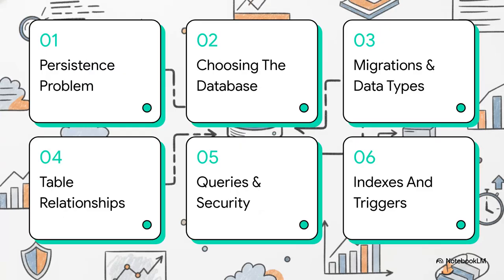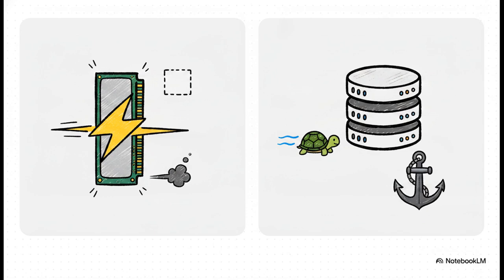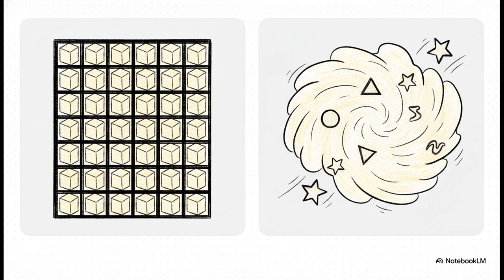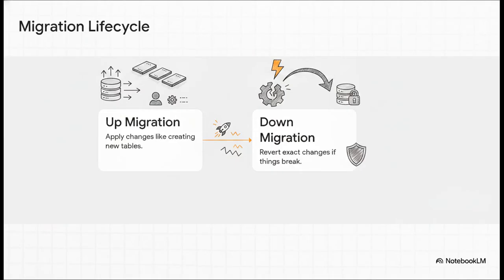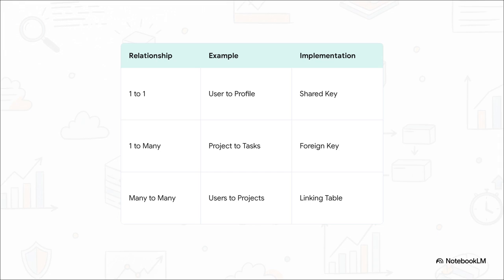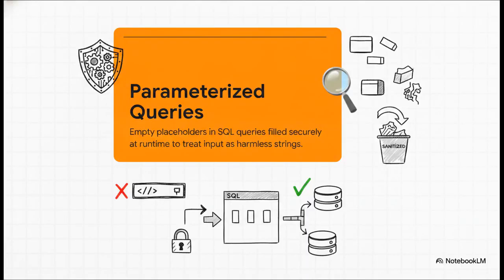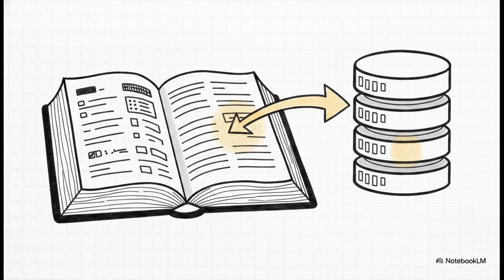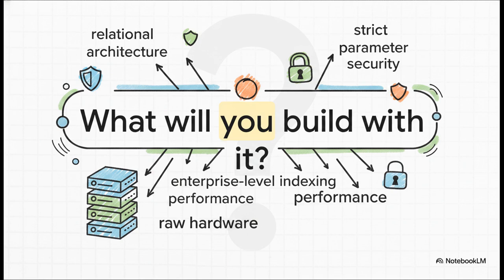Everything about DB